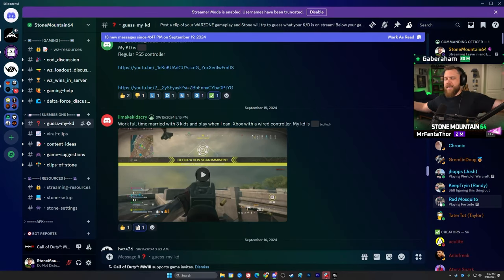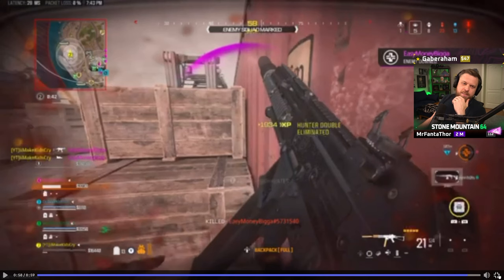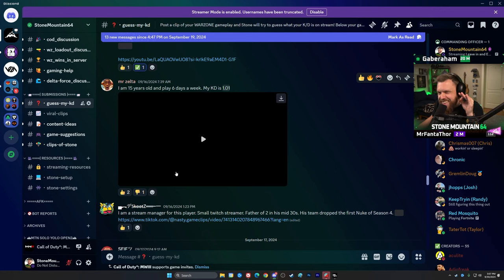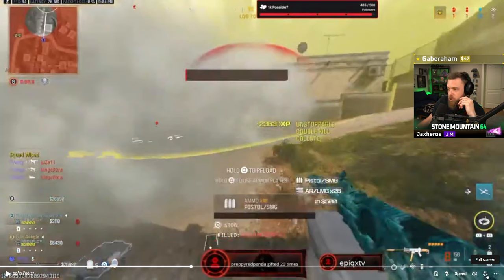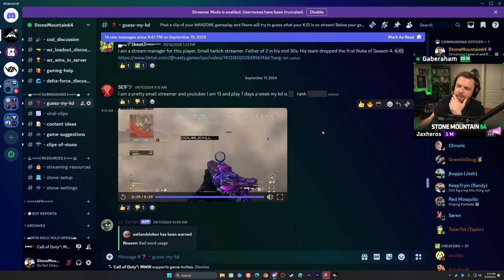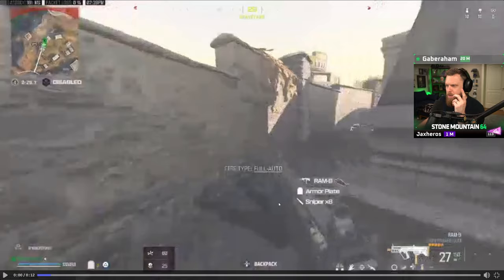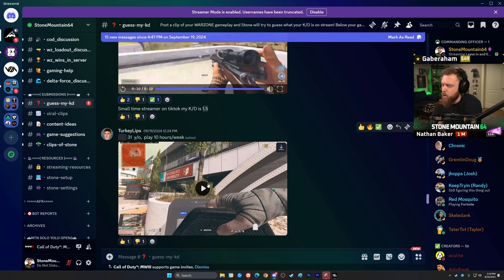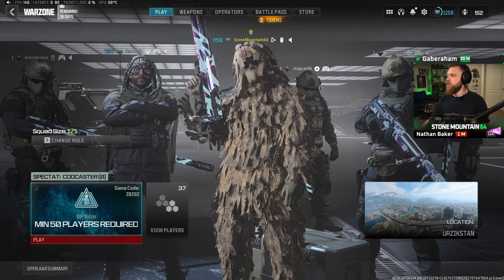These KDs are SERIOUSLY INSANE! | Guess Your KD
These KDs are SERIOUSLY INSANE! Can you guess any right?